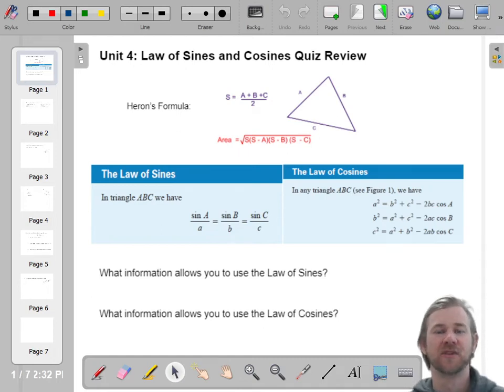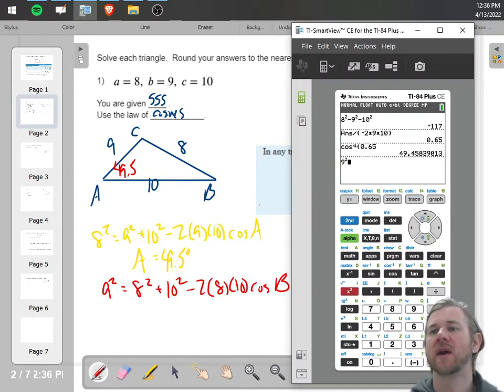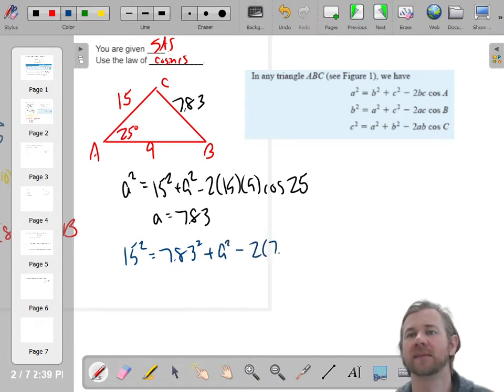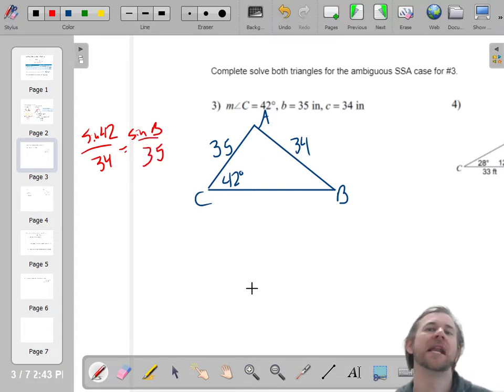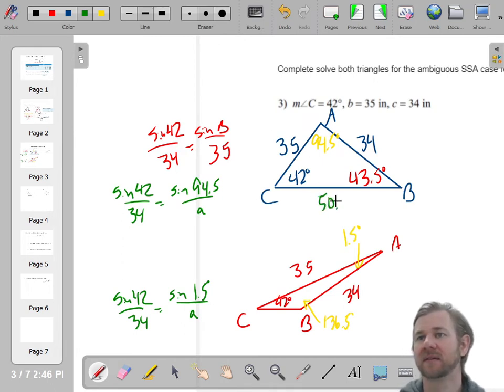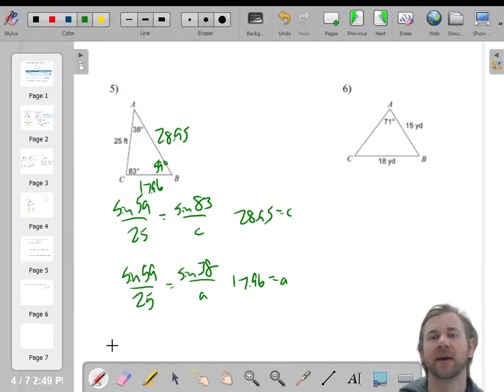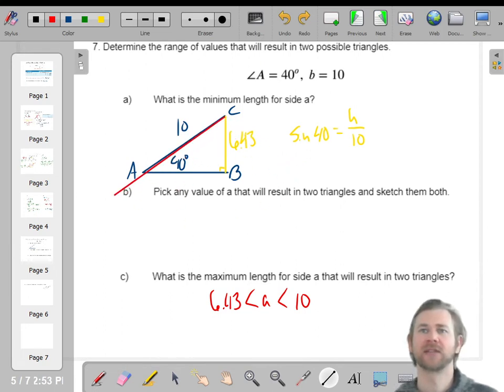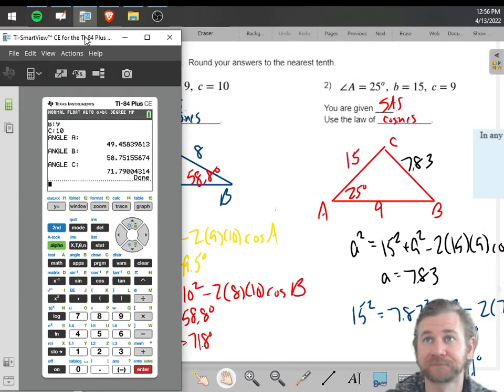Unit 4 Quiz Review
0:00-4:27 #1
4:27-8:48 #2
8:48 -14:02 #3 SSA Ambiguous
14:02-15:40 #4
15:40-17:02 #5
17:02-19:16 #6
19:16-21:47 #7 SSA Explanation
21:47-24:06 #8 Heron's Formula